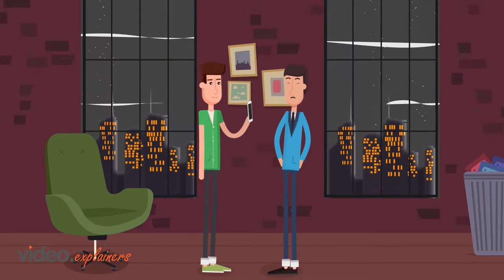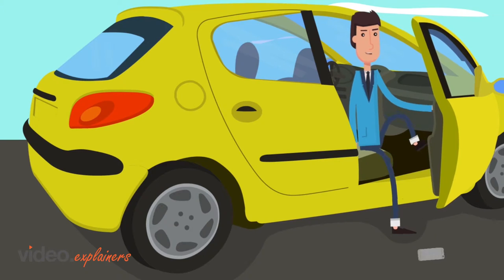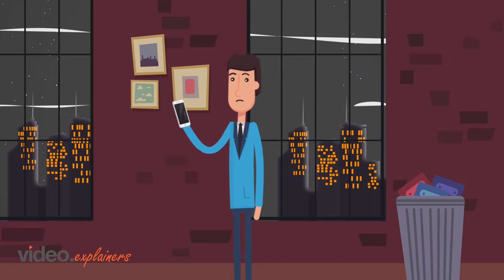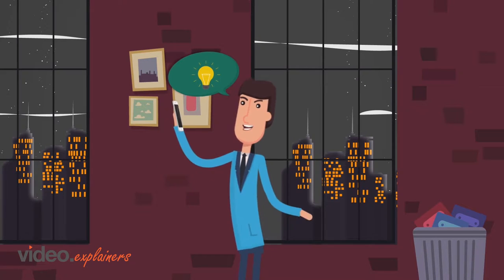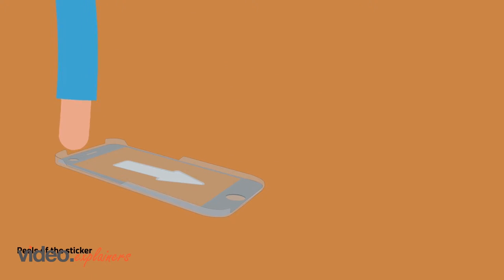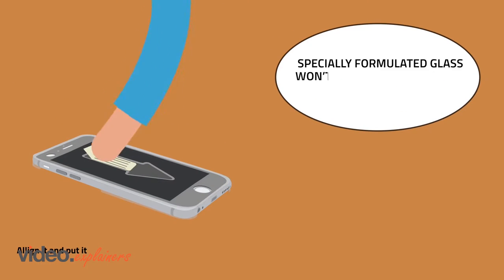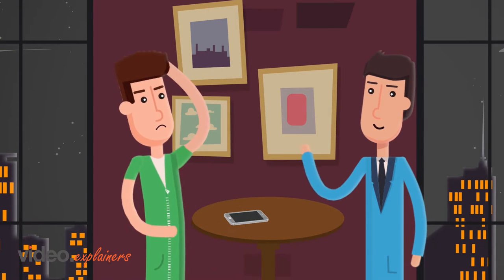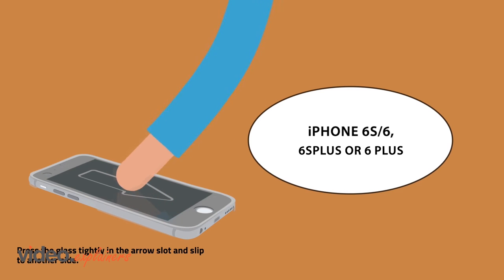Titanium Tempered Glass Screen Protector | 2D Animation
Protect your phone with the Super Tempered Glass Protector from Moarmouz.